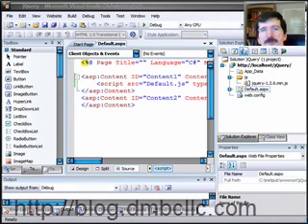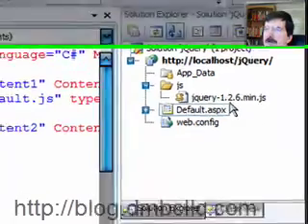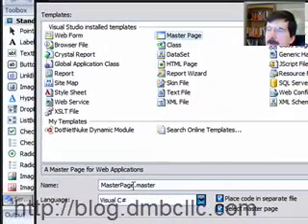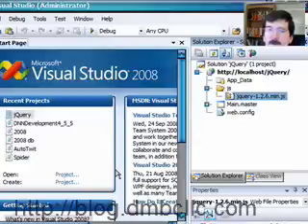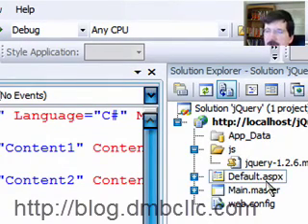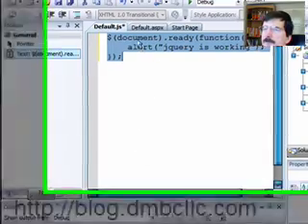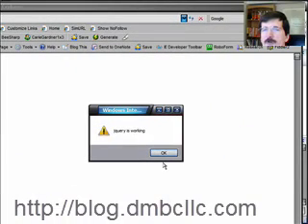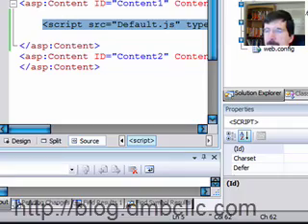Getting Started w/ jQuery and ASP.NET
Shows how to get jquery loaded into an asp.net project